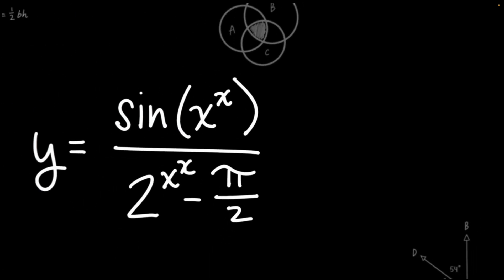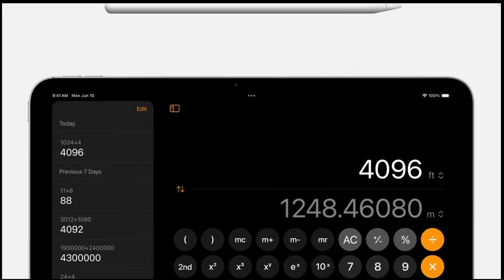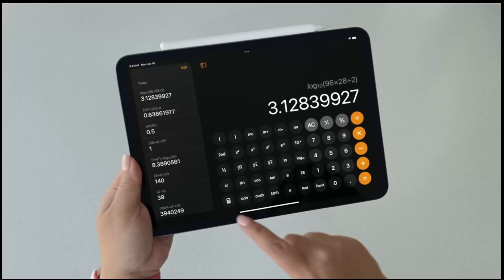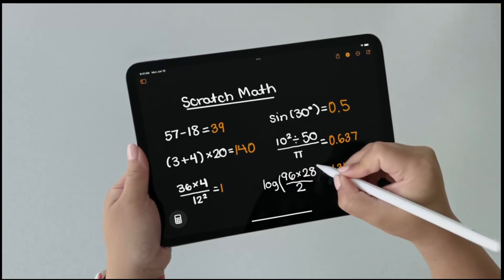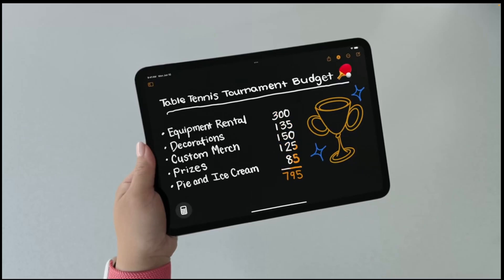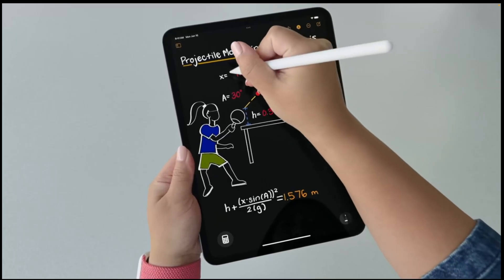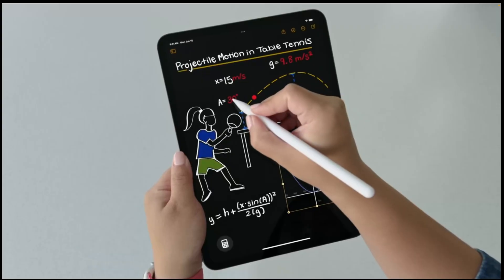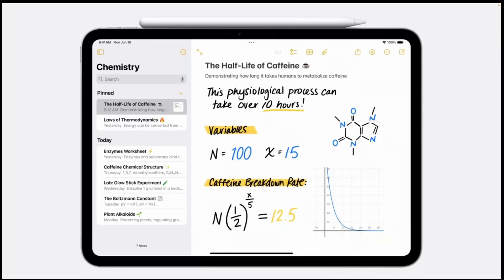Math Notes Demo – iPad Calculator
Check out the new iPad Calculator coming with iPad OS 18!